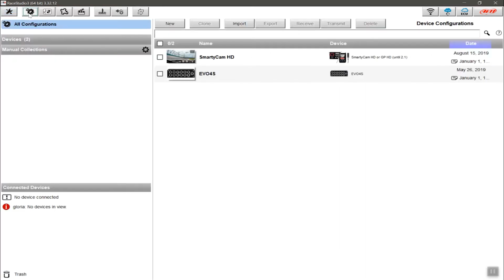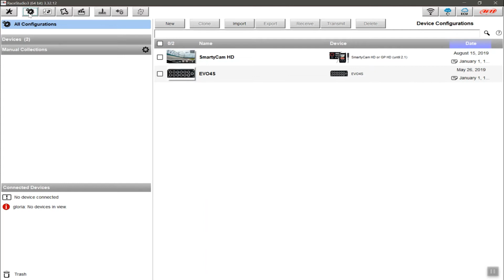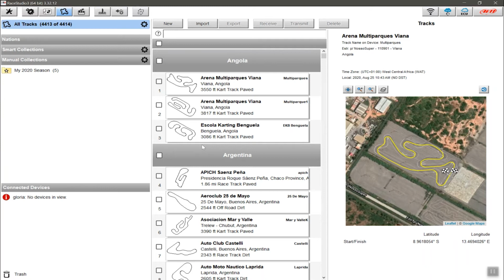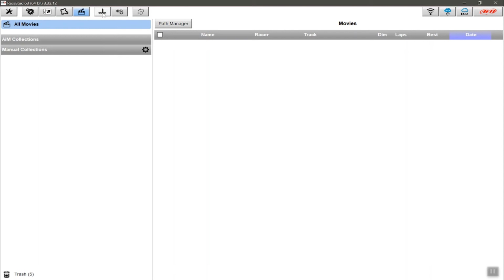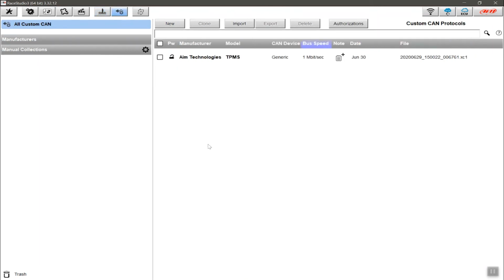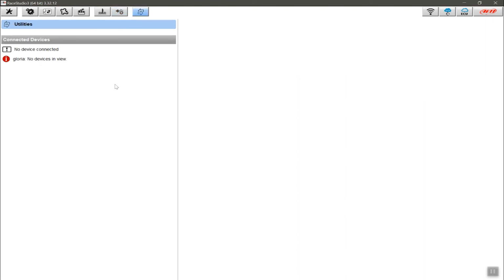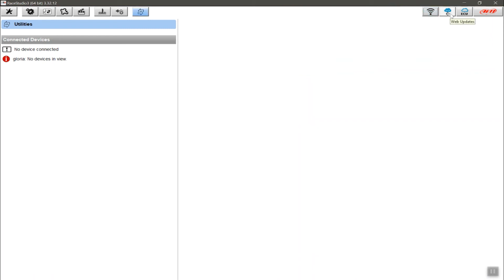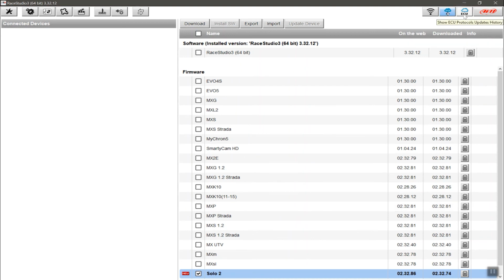Aim Academy - Episode 12 - Race Studio 3 Walkthrough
In this episode we touch up on the basics of navigation through Race Studio 3 Analysis Software. We will give a closer look at where everything is in terms of functions, view, display and much more. Having a good understanding of the software will enable you to analyse your data swiftly and efficiently, making your experience more enjoyable and productive.